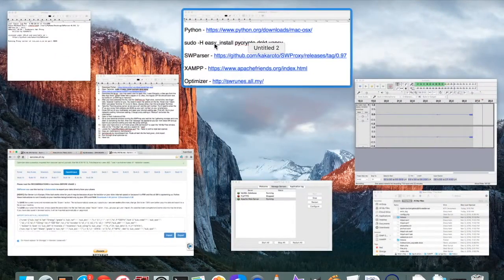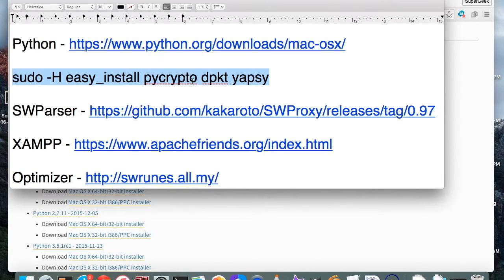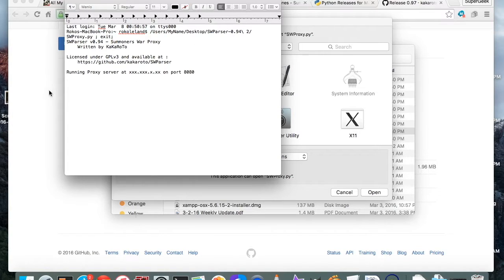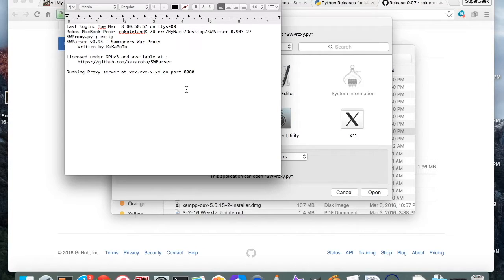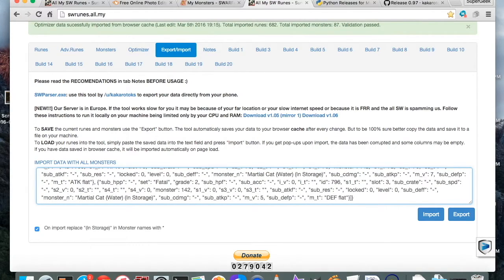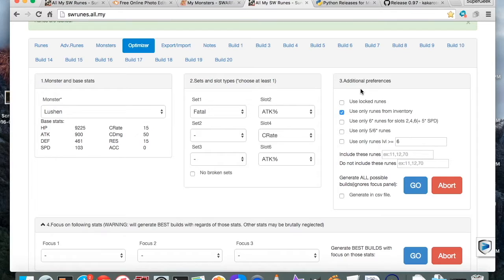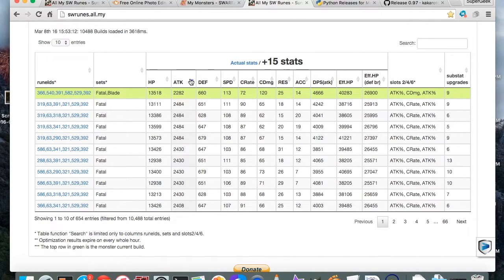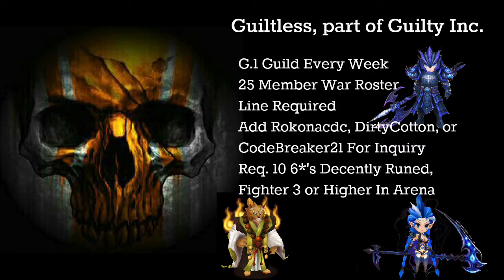Summoners War: Rune Optimizer Guide For Mac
In this video I'll be going over how to get the SWProxy and Summoners War rune Optimizer working on your Mac computer. I know the audio is a little soft, I'm still getting used to the settings on my editing software. And sorry for the ruffling paper sounds. I tried to mute a lot of them, but couldn't get them all.

Instructions:

2. Open Terminal - "sudo -H easy_install pycrypto dpkt yapsy" - enter
4. Download the tar.gz - you may need a tool to open this, I used Extractor, a free app from the Mac App Store. (green folder with a zipper on it) (Also, the regular ZIP file should work now, but come on, unTAR’ing is more fun)
5. After you have extracted the file, look for SWProxy.py. Right-click, control-click, two-finger-click, however it works for you. You need to open the options on the file. Hover over “Open With” and select Terminal. If it is not in there, choose other, then find and select Terminal.
6. Take the “Running proxy server at xxx.xxx.x.xx” and the port number. You’ll need to enter the IP as your proxy host address and 8080 as your port number on your smartphone.
7. Close SW out of your multitasker and open your phone’s setting app. Find wifi. Go to your network’s setting. Advanced settings. Change proxy setting to “Manual” and enter the information.
8. Open a fresh instance of SW.
9. Go to your terminal window running the SWProxy and wait for the “gathering monster and rune data” or something like that. After that message has appeared you can now close SW and go back to your phone’s settings and clear the proxy settings.
10. Open your hard drive or on Finder press shift-command-F to open the “All My Files window, click on the “This Mac” tab, and do a search for “.json”
11. Locate the “LotsOfNumbers-optimizer.json” file - helps to sort by date last opened.
12. Copy all. Command-A, Command-C.
13. swrunes.all.my import/export tab. Paste all text into the field given, click import.
14. Have fun.